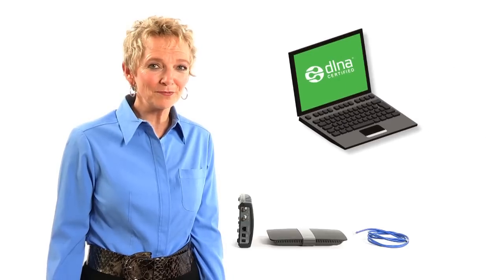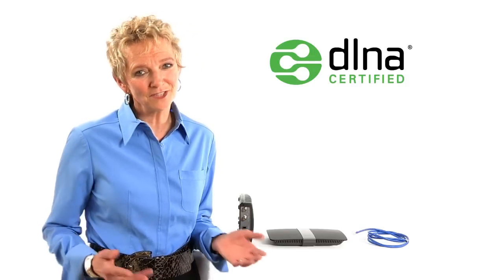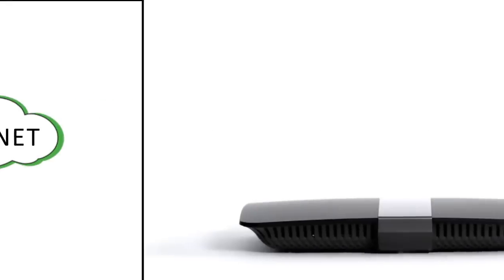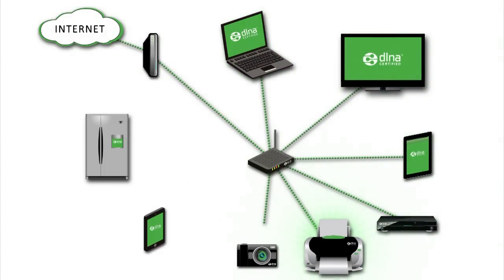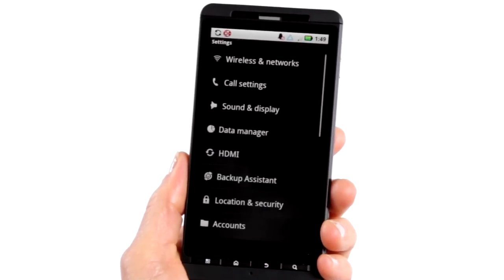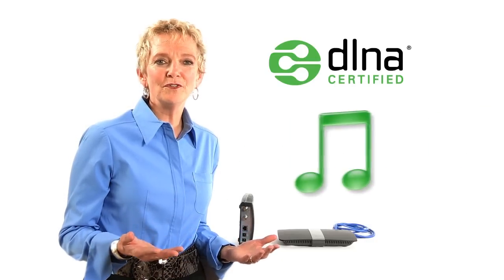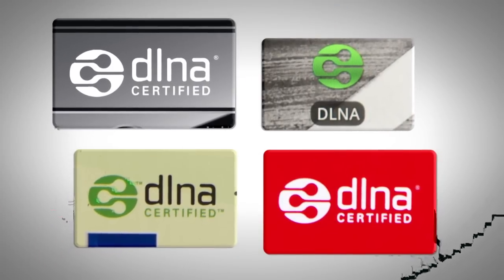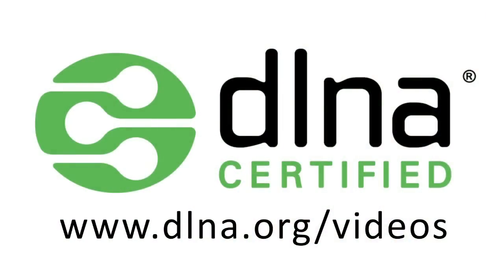How to Set up a Home Network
Watch this video to see how to set up a home network. Discover the possibilities at home with DLNA.